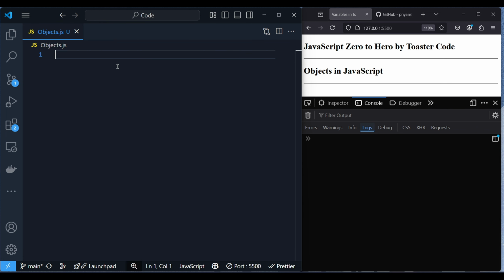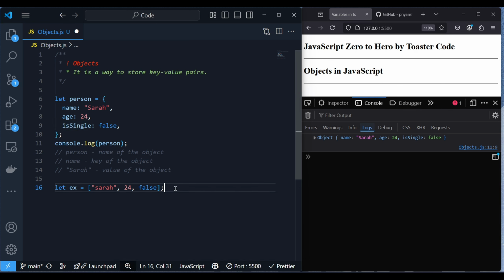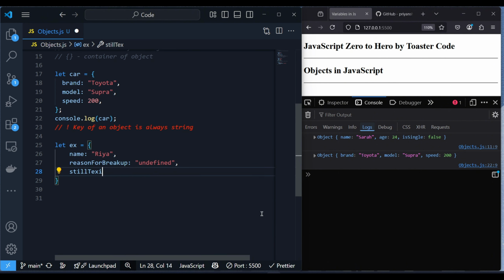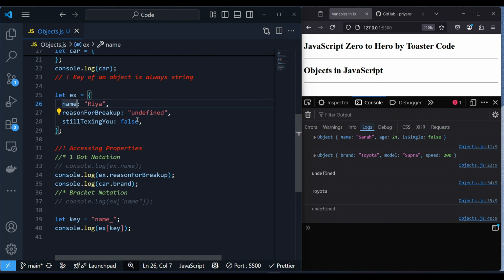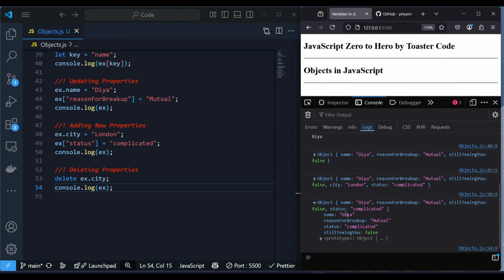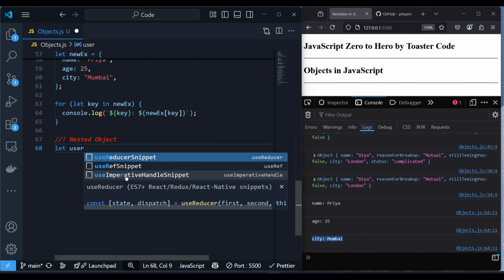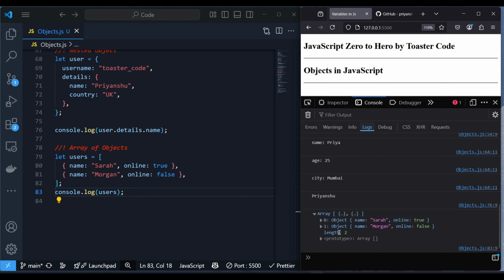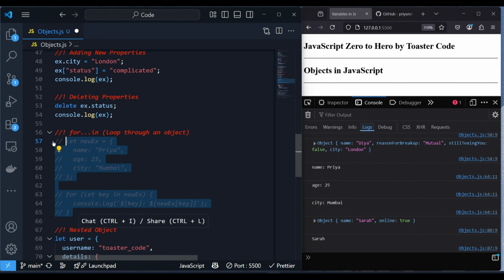Master JavaScript Object in one video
📦 Confused about objects in JavaScript?
Let me fix that — once and for all.

In this beginner-friendly yet ridiculously fun video, we break down JavaScript objects like they’re real people (yes, with drama, nested feelings, and secrets inside arrays).

✅ What You’ll Learn:
Objects vs Arrays – which one to use when?
Accessing properties (dot & bracket notation)
Adding, updating, and deleting values
Looping through objects using for...in
Nested objects & arrays inside objects
Real-world relatable examples (including ex-based analogies 💔)

🧠 Perfect For:
JavaScript beginners
Self-taught devs trying to level up
Anyone who learns best with fun examples and sarcasm